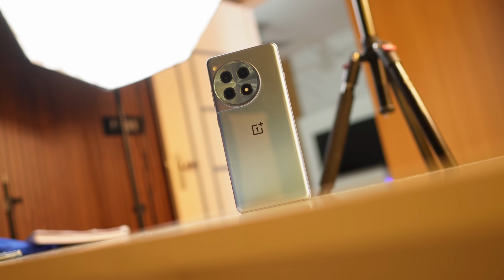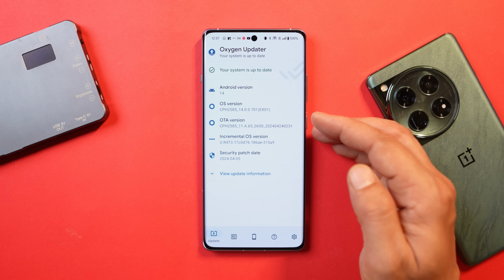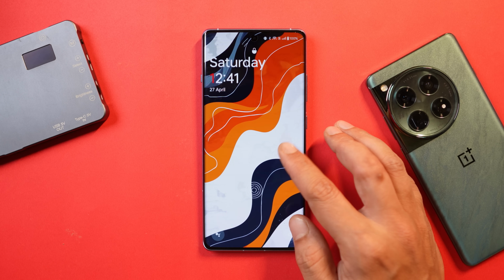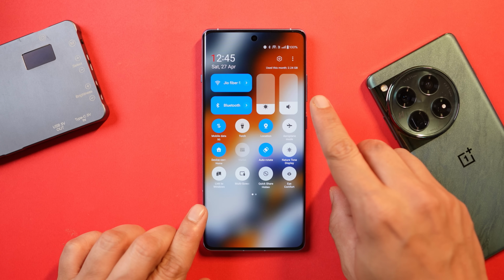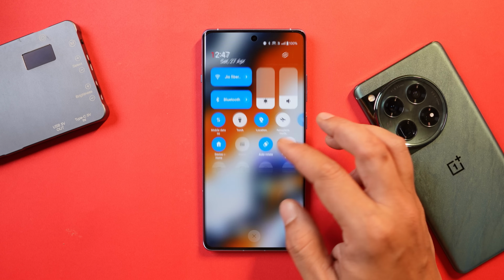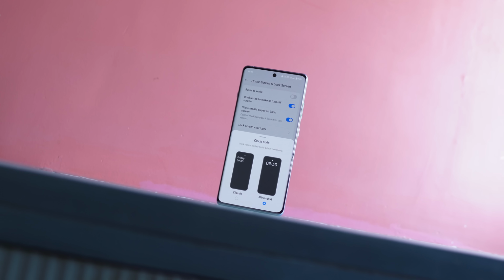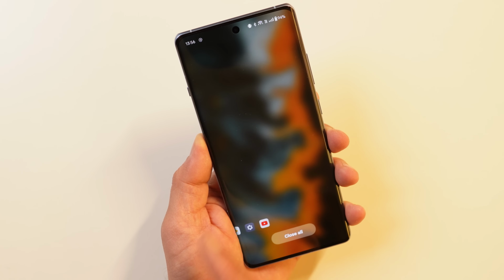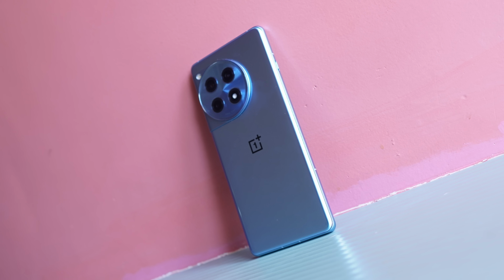🤩WOW! OnePlus Brings New Gen-Animation Engine to OnePlus 12R - Best Animation's in Smartphone World📱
Oneplus rolling out a new update for Oneplus 12R which Brings a New Gen-Animation Engine & Now animations are one of the best in the Smartphone World, Check out our video to know every change.

Wallpapers used in the video can be downloaded from this

MAJOR CAMERA UPDATE Nothing OS 2.5.5 for Nothing Phone 2A! Nothing Trying to Make it DSLR😍

OnePlus 12 & 12R: Finally The New AI Feature On OxygenOS 14 – What You Need to Know✨